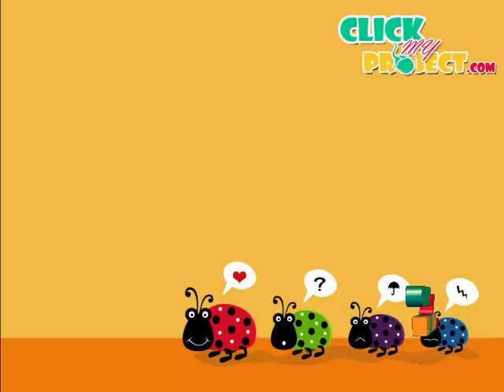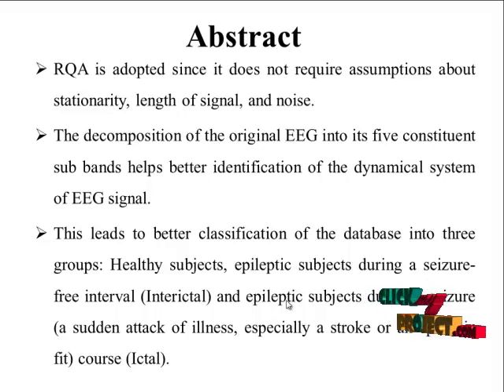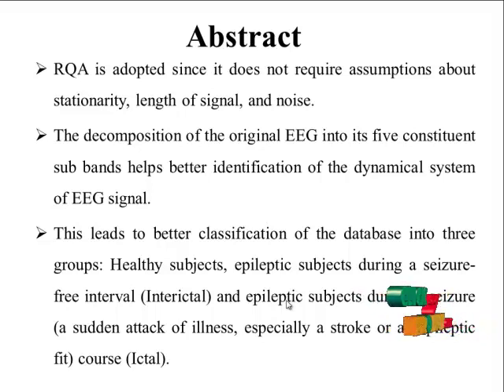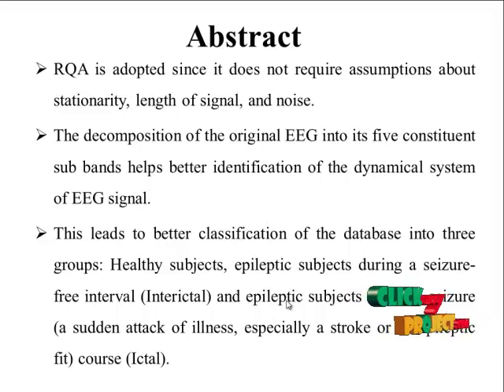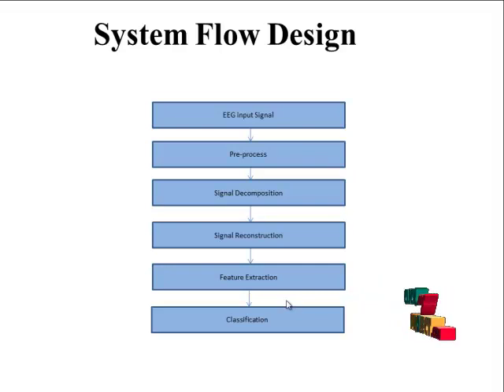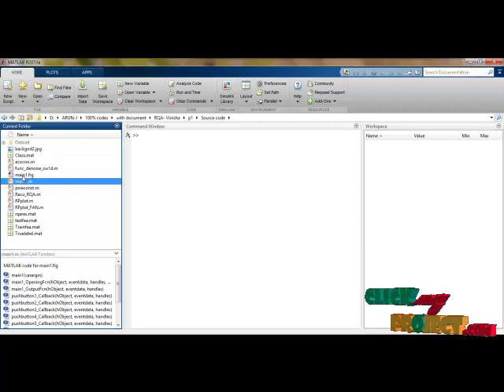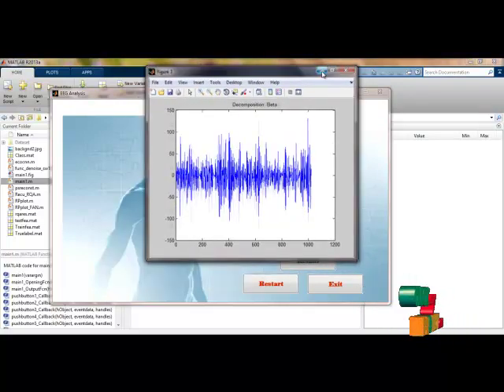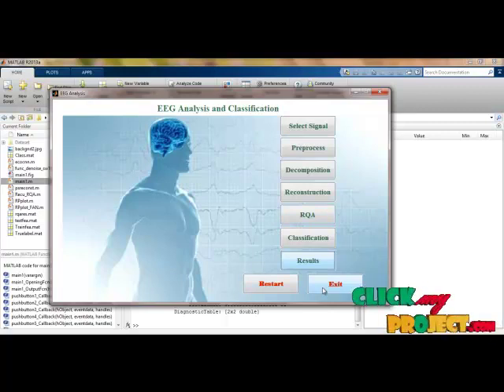Final Year Projects 2015 | CLASSIFICATION OF MENTAL TASKS FROM EEG SIGNALS USING EXTREME